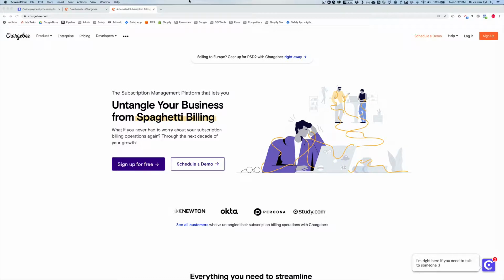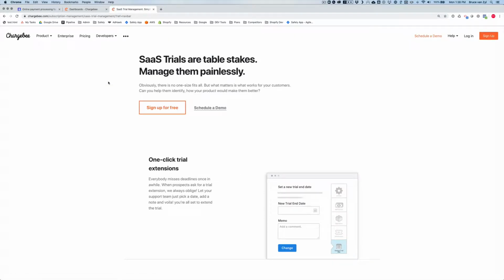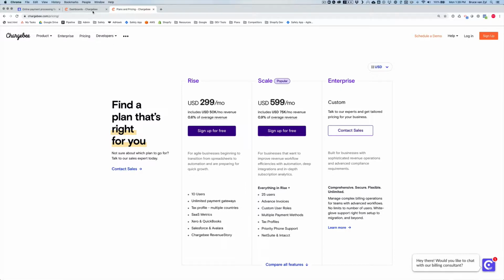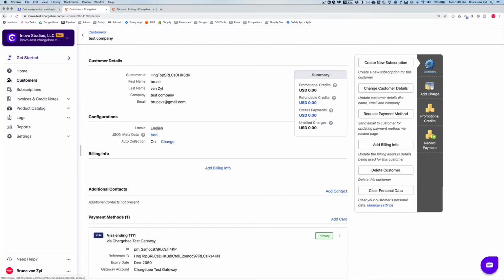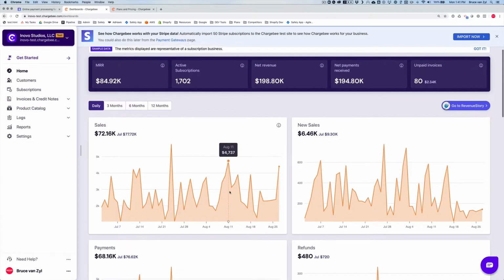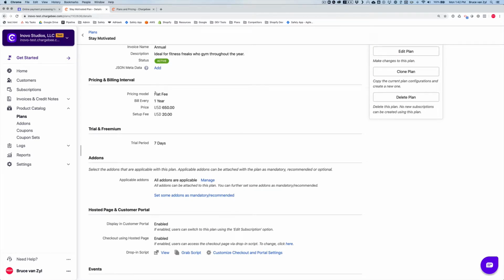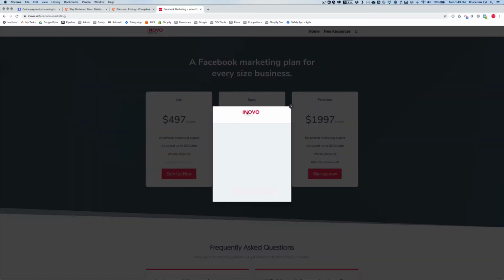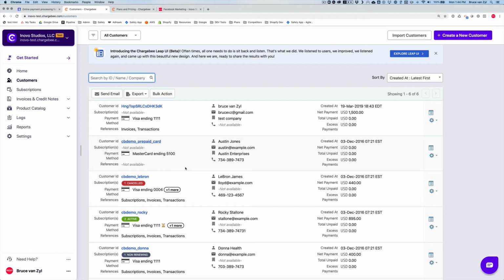How to Invoice Clients Online & Setup Subscription Billing for Your Business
Get this question often... thought I'd drop our current process for billing as of August 2019 at Inovo.